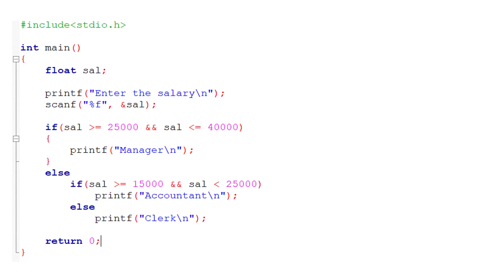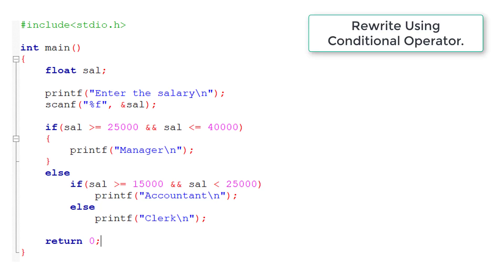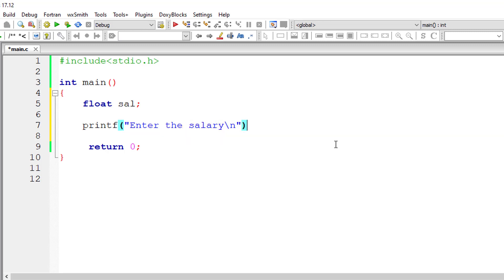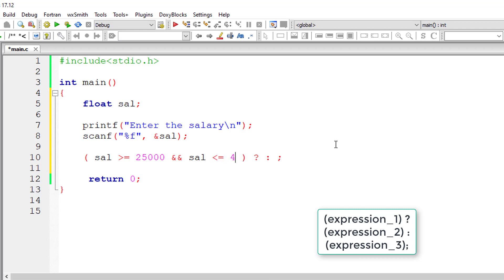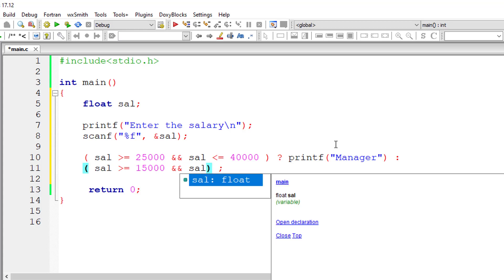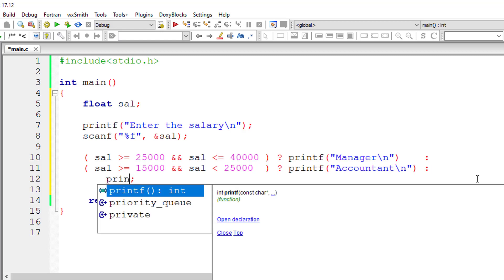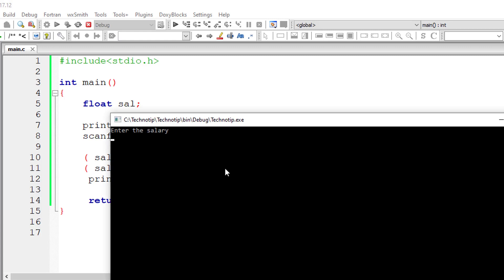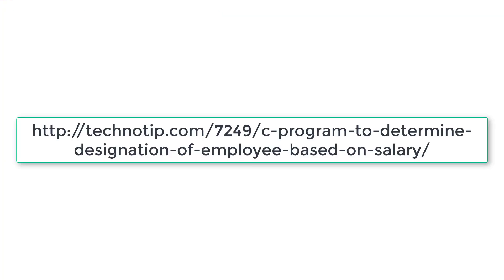C Program To Determine Designation of Employee Based On Salary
Rewrite the following C program using Conditional / Ternary Operator.

1. If salary is greater than or equal to $25000 and less than or equal to $40000 then he or she is a Manager.
2. If salary is greater than or equal to $15000 and less than $25000 then he or she is a Accountant else the employee is  a clerk.

User Input:
Enter the salary
40000

Output:
Manager